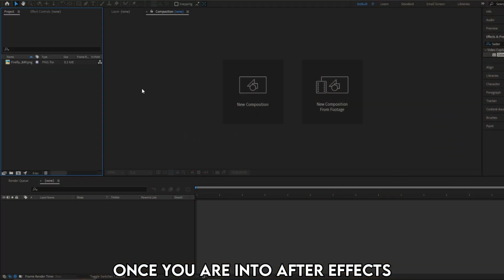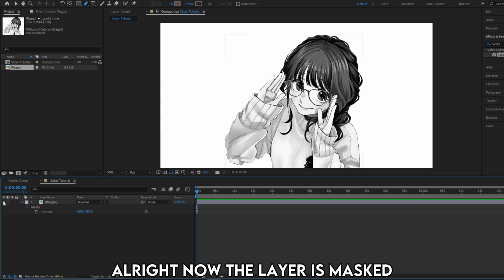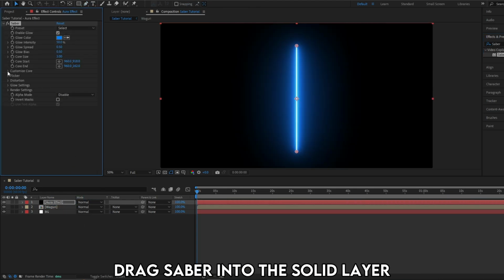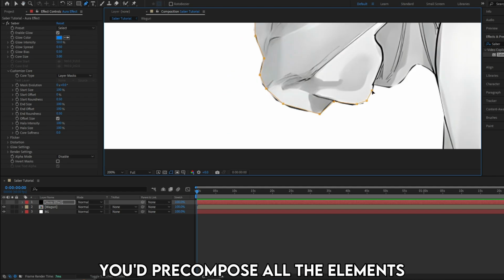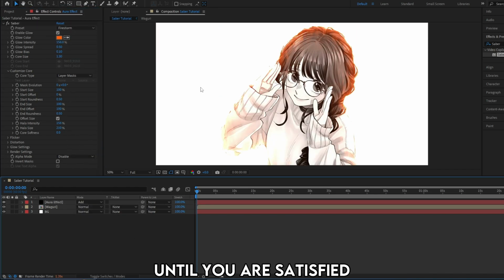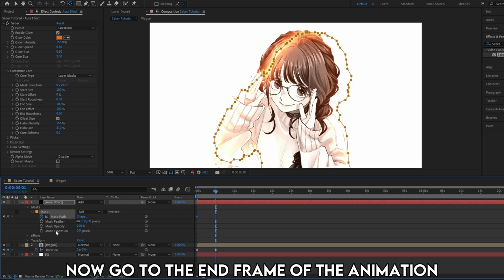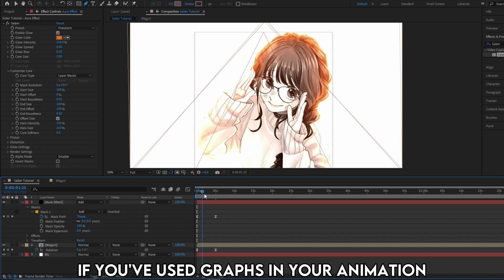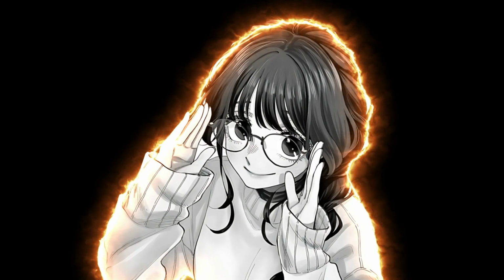How to create Aura effect in After Effects | Saber Plugin Tutorial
Watch this entire video without skipping to learn how to create Auta effect in After Effects!! If you guys come across issues or queries while following the video, feel free to drop your queries in the comment section and I'll be happy to help!

0:00 Intro
0:19 Saber Plugin Download
0:35 Aura Animation
4:15 Outro

Roni, signing off until next video.